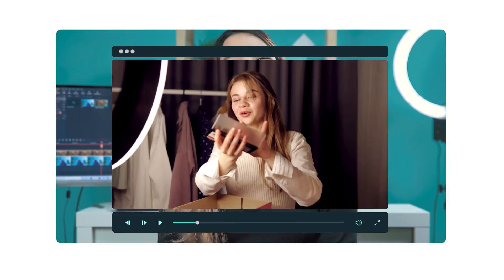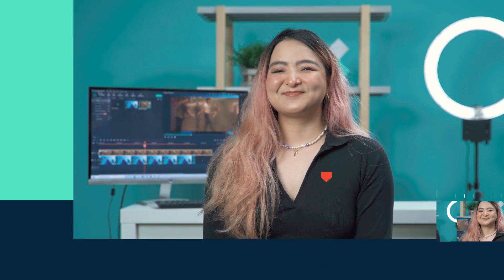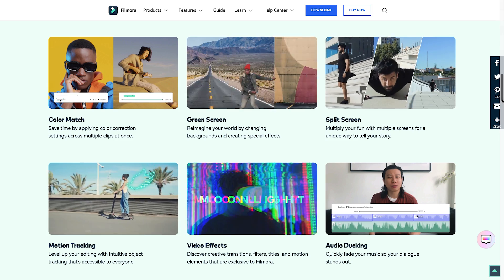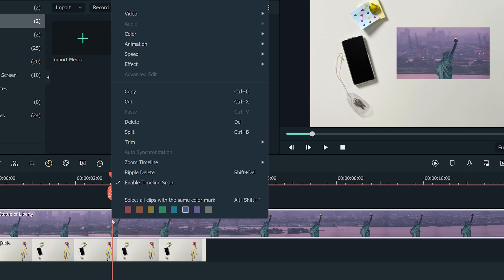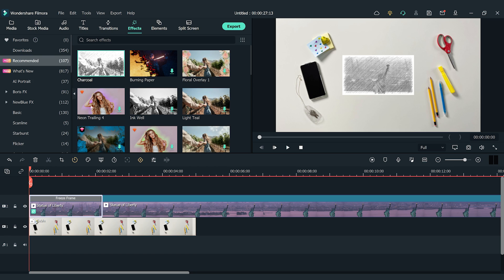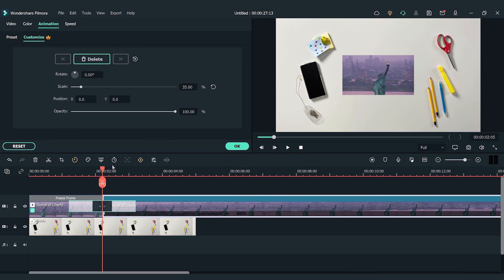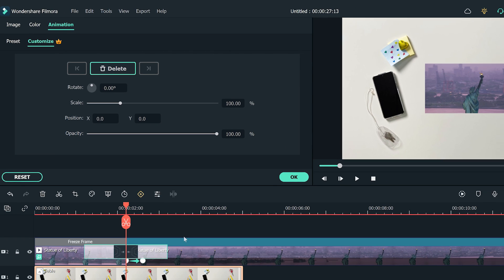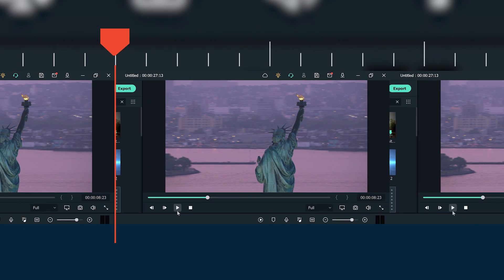Super EASY Video Transitions for Vlogs | Wondershare Filmora 11 Tutorial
Have you been looking for new channel openers or intros for your videos? In this Filmora tutorial, we are going to show you a super easy intro transition that can be used for travel vlogs, family vlogs, beauty videos and more!